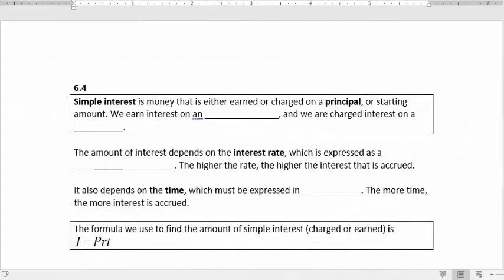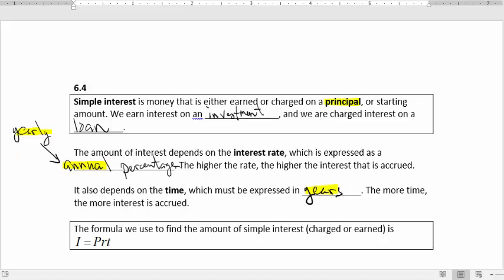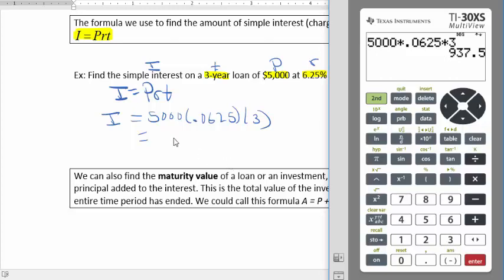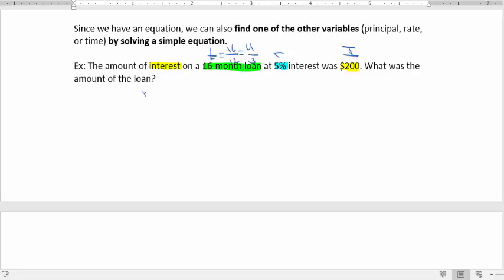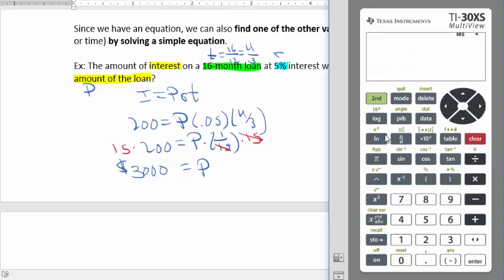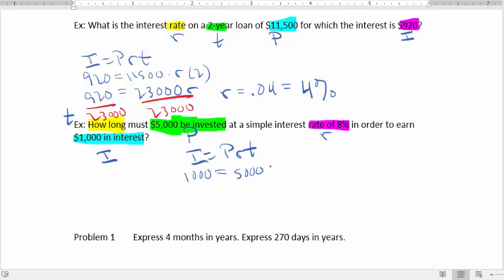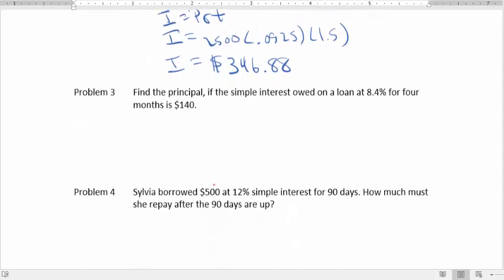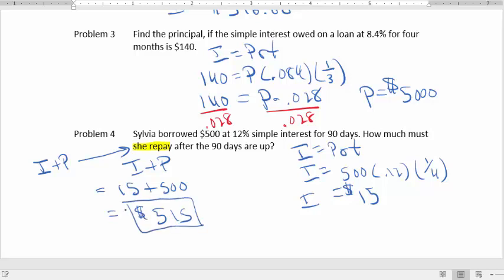Using the Simple Interest Formula